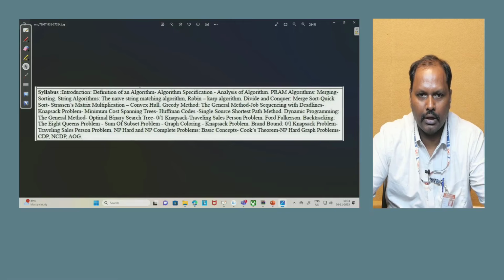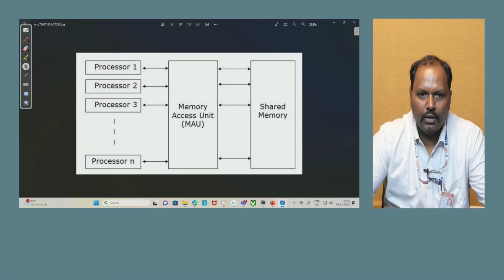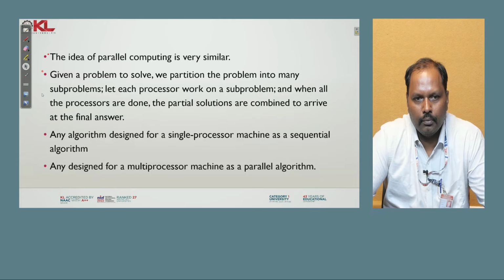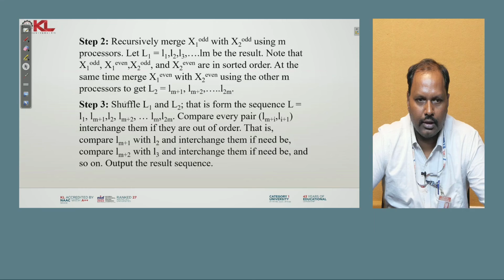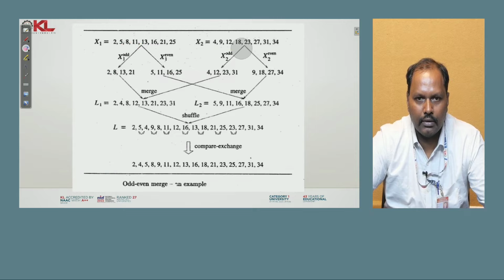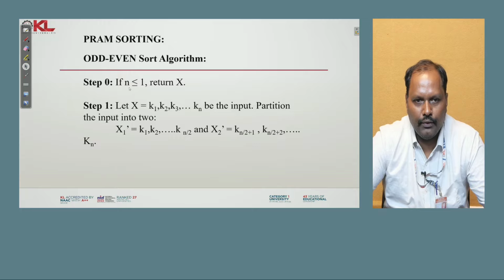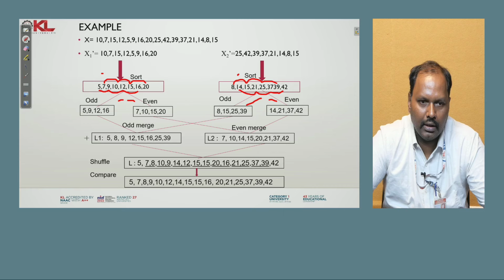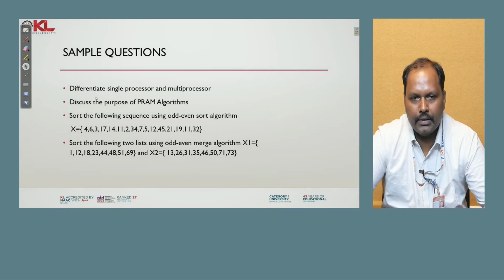PRAM Algorithms: Merging-Sorting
Presented by Dr A.GOPI, Assistant Professor, Dept. of CSE, KL University